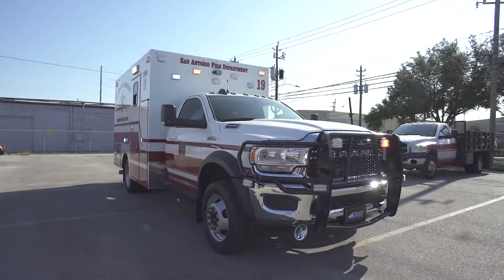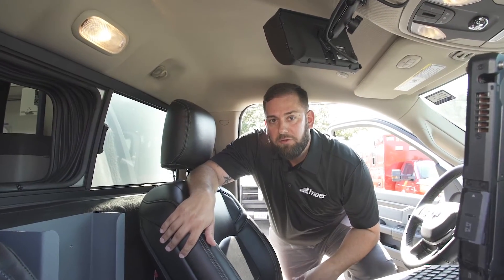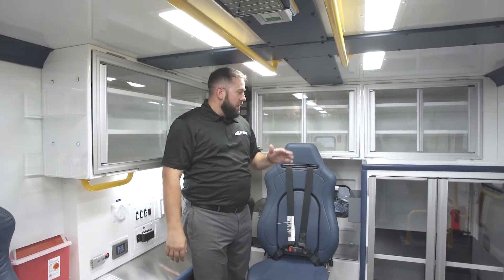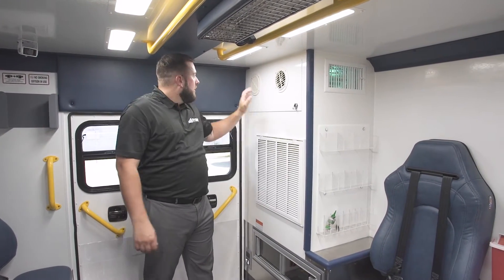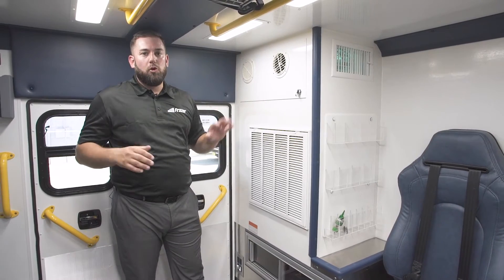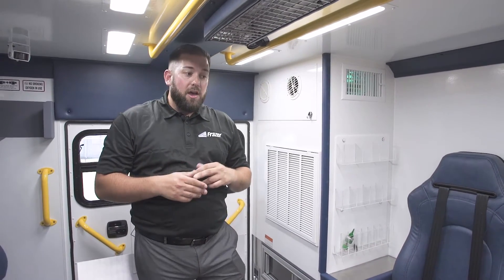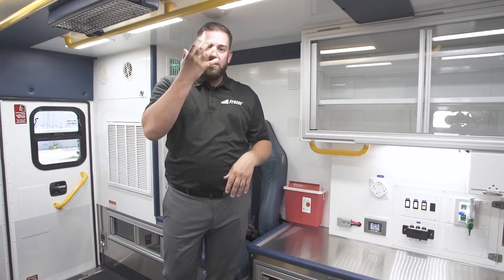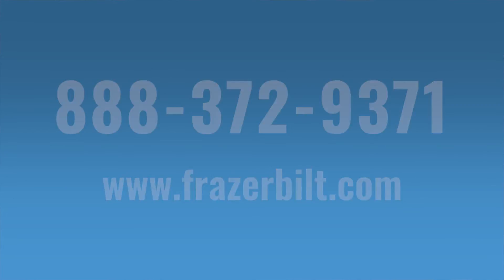Introducing the Infectious Disease Unit by Frazer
We are living in uncertain times with our current health crisis.

Here at Frazer, we’ve had to adapt, improvise and overcome. It’s what you as first responders do best, and we’ve had to take a page out of your playbook.

Our Frazer Infectious Disease Unit (IDU) is a combination of features and options that give new levels of protection to your patients and health professionals.

You’ll notice familiar standard features like our UV-C air purifier, antimicrobial grab bars, and non-porous cabinets, walls and doors. This IDU also includes a ceiling mounted UV-C surface disinfection system, a sealed sliding passthrough window, and seamless cushions.

Our goal is to create a space that offers a safe, clean workspace, and easy-to-clean surfaces to increase the effectiveness of your fight against disease.

Learn more about all of the options designed to minimize exposure and limit the spread of infectious diseases such as COVID-19.